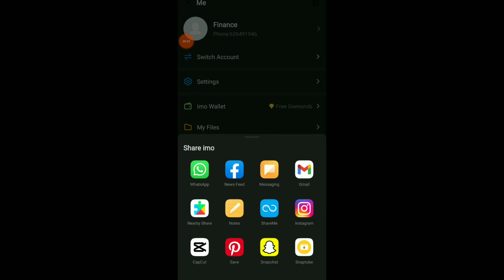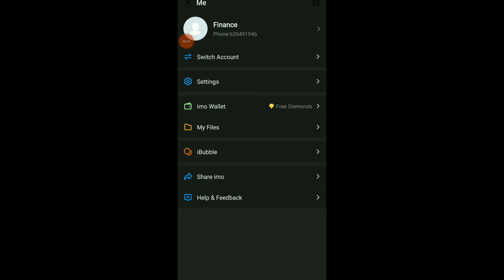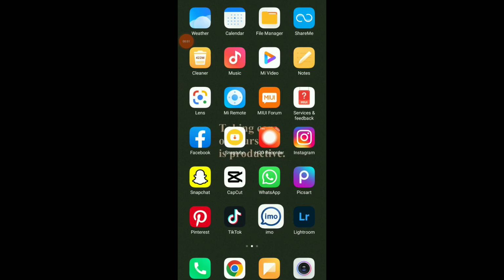How to share Your Account On Imo App 2022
My idols on YouTube:
Mike Vestil
Ali Abdaal
biaheza
Kevin David
Incognito Money
Sara Finance
Everyday Money
Channel Makers
Vidiq
SuperHumans Life